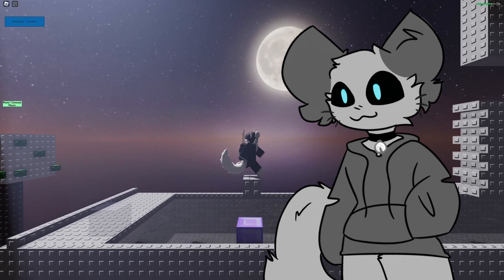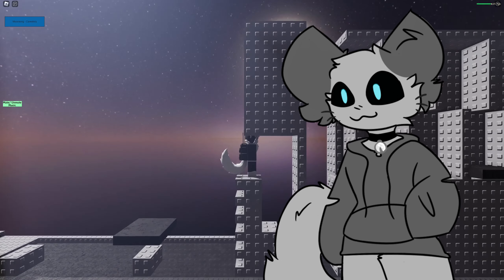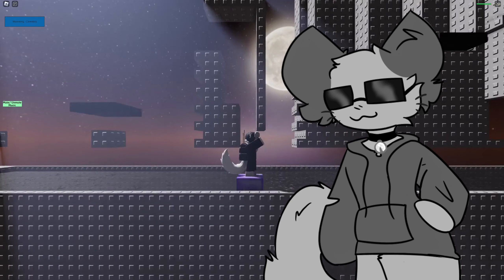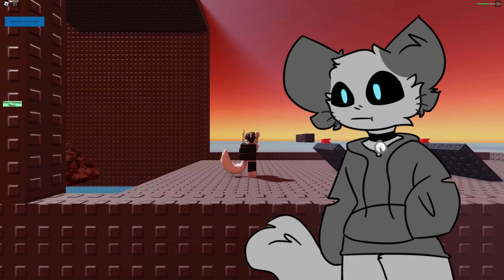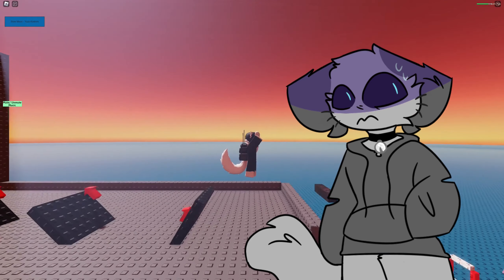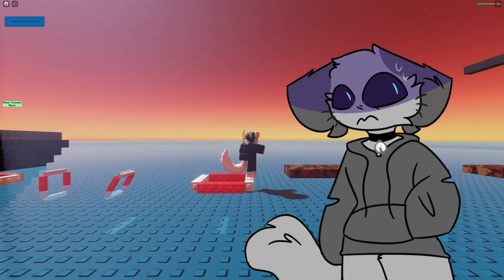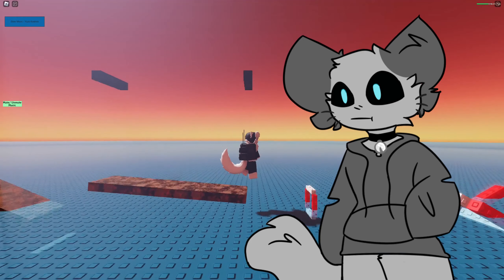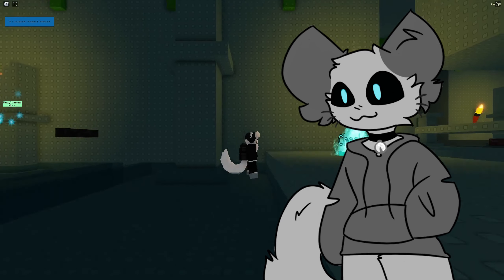Generic Platformer Game | I Want To Know What You Guys Want Inside of This Game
Also PNG THINGY IS BACK YAY, I hope you guys liked that

Intro animation by ku.pawz!.